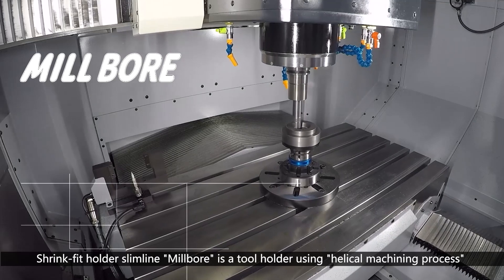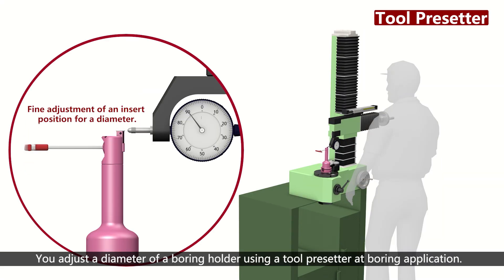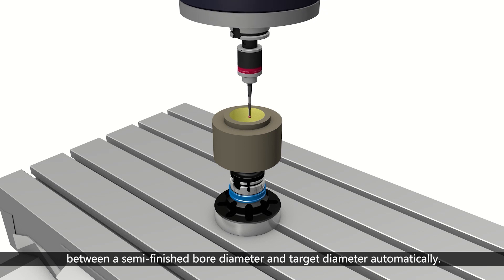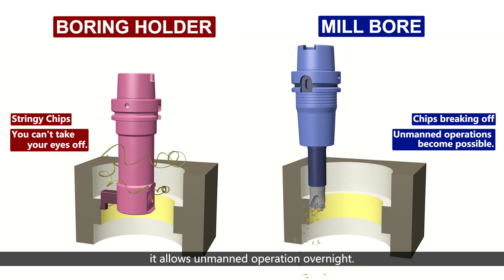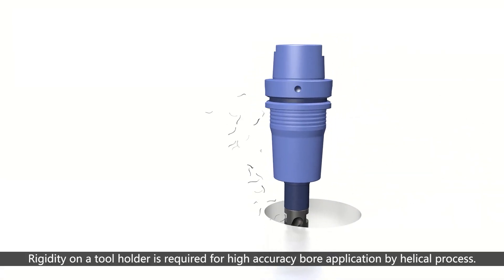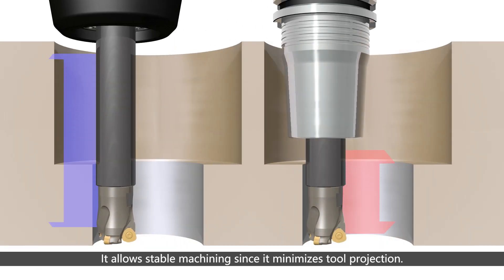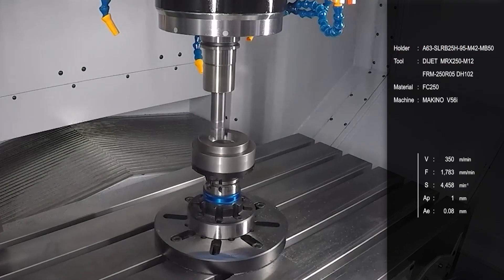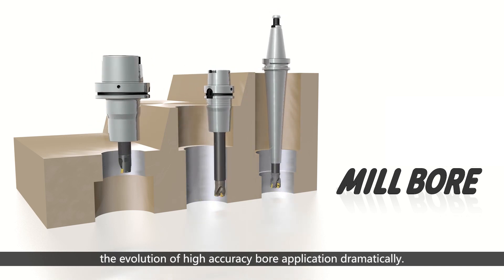New Proposal for Boring Process 【Shrink fit holder Slimline Mill Bore】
Shrink fit holder Slimline ・ Carbide Arbor ・ Interchangeable Tools
The "mill bore" was developed for helical cutting by combining these tools.

By replacing the boring head used for high-precision hole drilling with the mill bore, many problems can be solved.